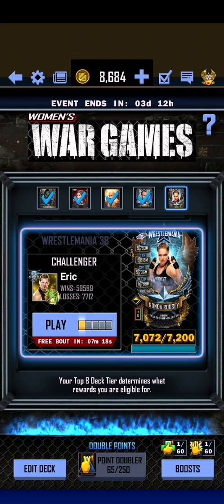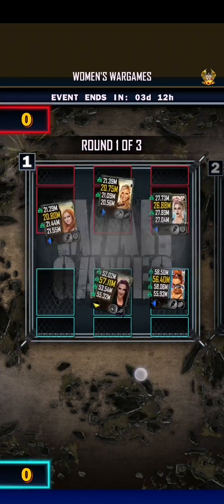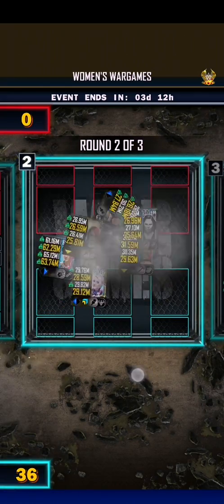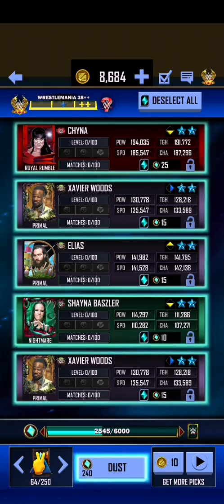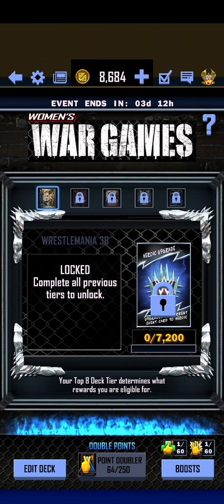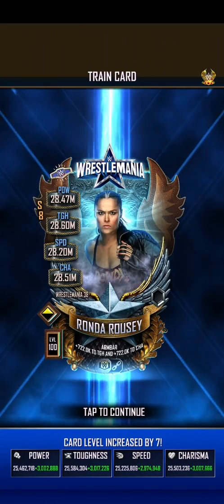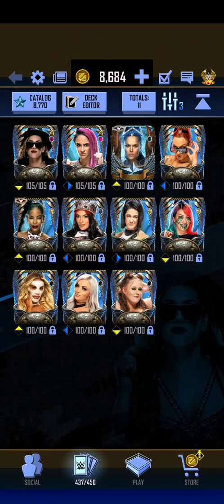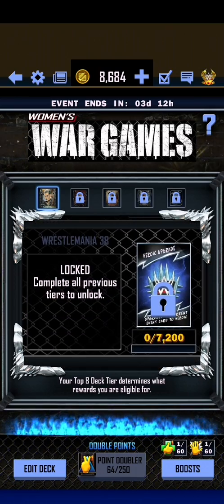Ronda Rousy Completed, Heroic War Games Unlocked! Wrestlemania 38 The Rock! WWE Supercard Event